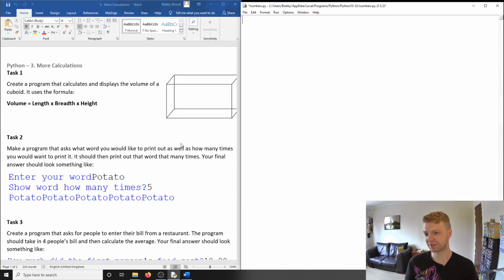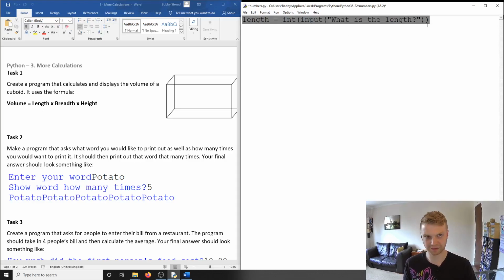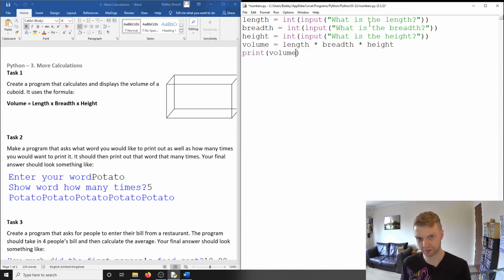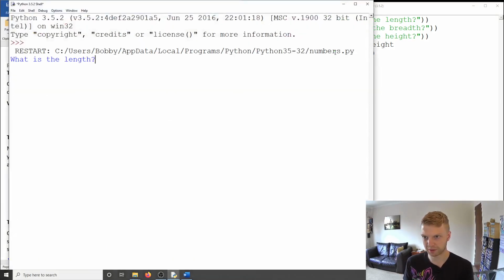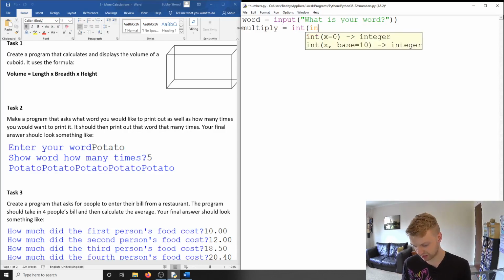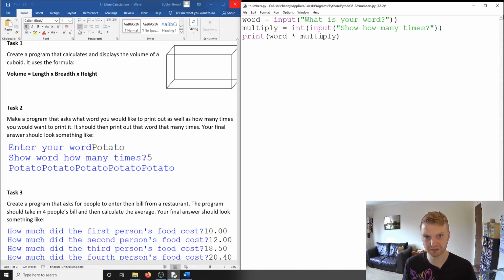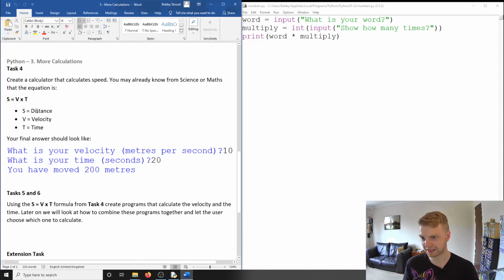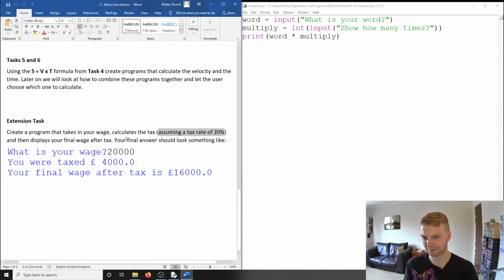python lesson 3 more calculations